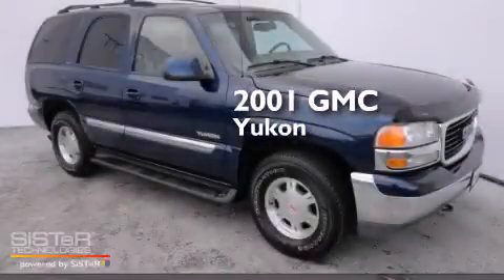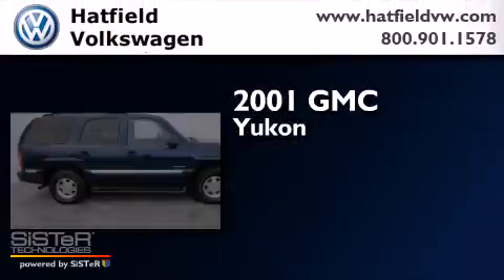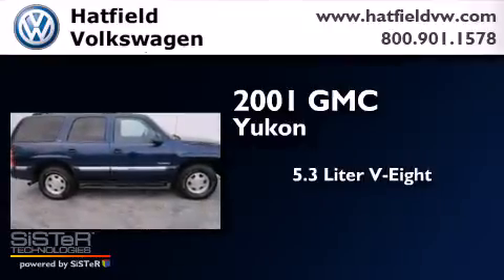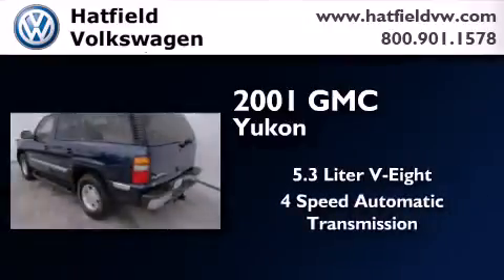2001 GMC Yukon Columbus OH 43228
We've been honored to serve the Columbus OH area , we promise that your experience at our dealership will exceed your expectations ! Year : 2001 Make : GMC Model : Yukon Engine : 5.3L V-8 cyl Trans . : 4-Speed Automatic Exterior : Blue Miles : 184,883 Interior : BEIGE Hatfield Volkswagen 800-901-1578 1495 Auto Mall Drive Columbus , OH 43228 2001 GMC Yukon Columbus OH